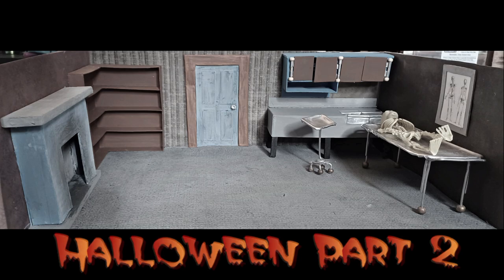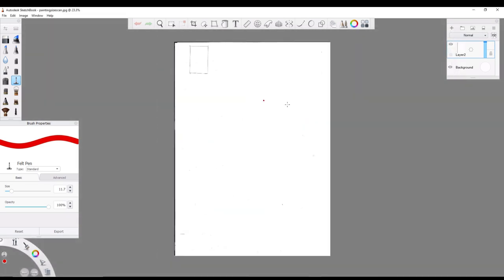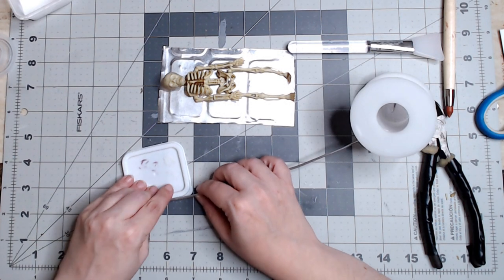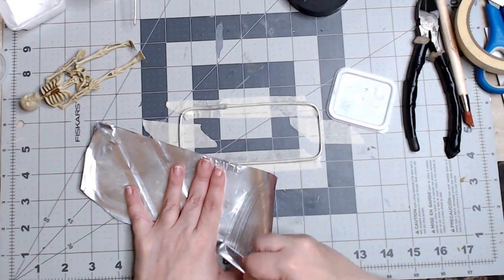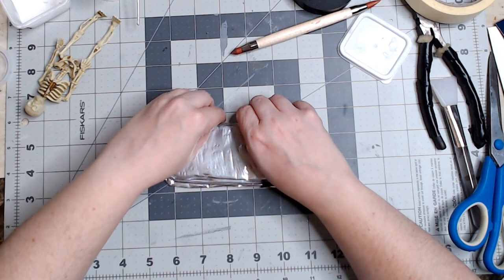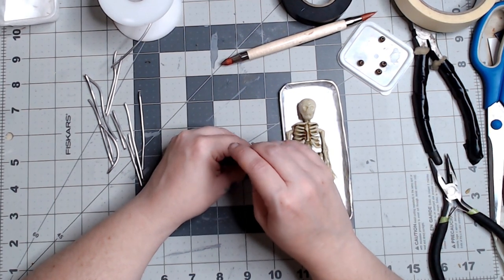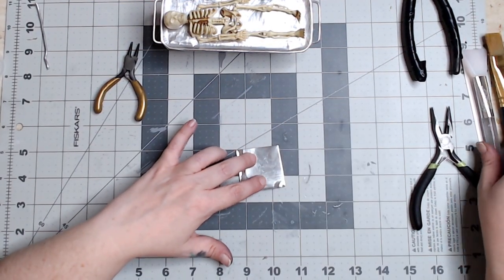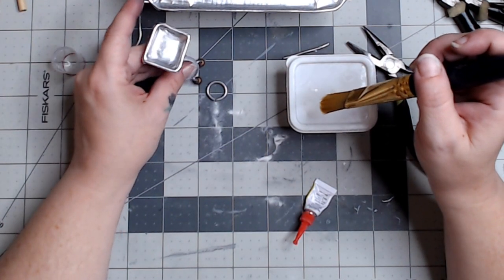Surgery Table and Cart Along With Printing in Miniature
We are on part 2 of my Halloween Special where we are making a simple, easy on the hands surgery table and cart along with showing you how to print in miniature.